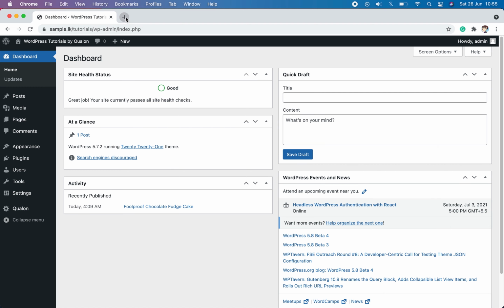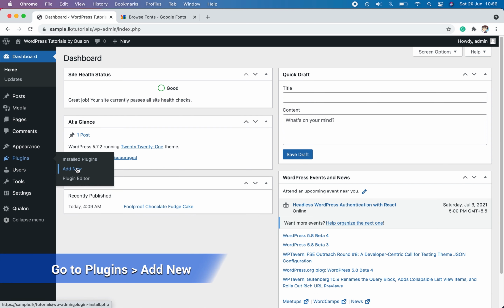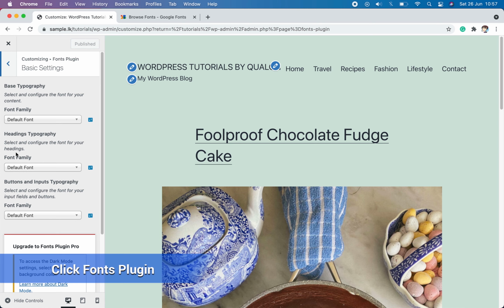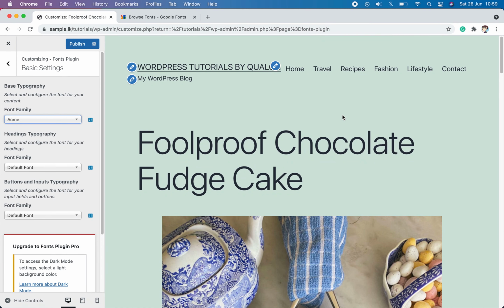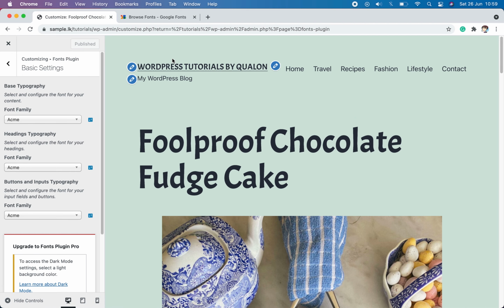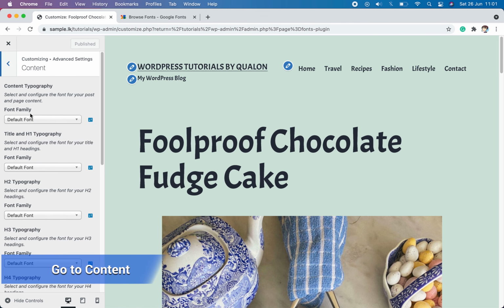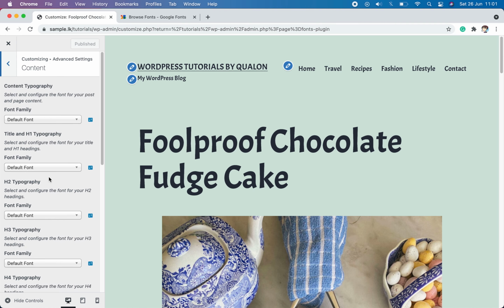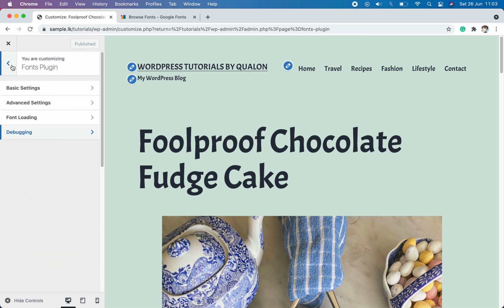How to Add Google Fonts to Your WordPress Website Using a Plugin (Simple Method)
When you’re developing a WordPress website, you may think that the default fonts that come with the theme don’t really match your website. You may need to add a custom font to your website. But how should we do that?

Thanks to the Google Fonts library, web developers can mix and match font families from Google’s web repository of over 900 quality fonts. But don’t worry, you don’t have to do any coding to add custom fonts.

Google Fonts Typography is a great plugin that you can use to integrate Google Fonts with your WordPress site. I this video, we will show you how to install and configure this plugin to change different fonts on your website.

We will use the Google Fonts Typography plugin for easy integration with WordPress

Follow the steps on the video or the steps below

STEPS:

- Method 1 using a plugin
- Method 2 manual method
- Go to Plugins -- Add New
- Search Google fonts
- Install Fonts Plugin
- Go to Appearance -- Customize
- Click Fonts Plugin
- Go to Advanced Settings
- Go to Navigation
- Go to Content
- Let change the footer font
- Go to debugging
- Select force style